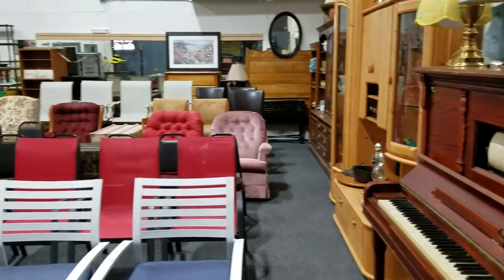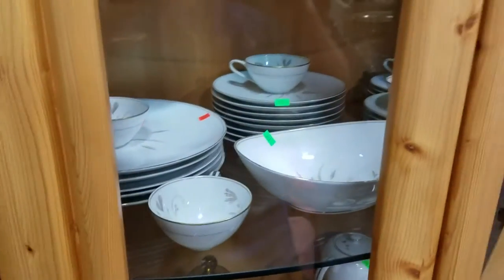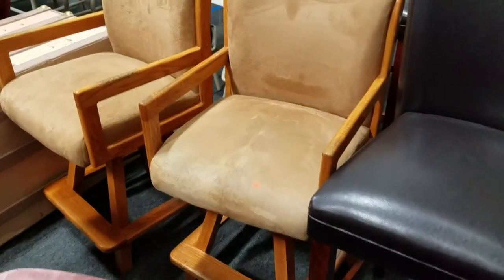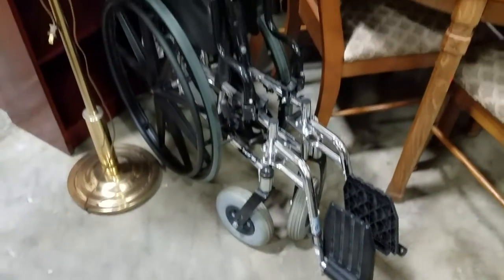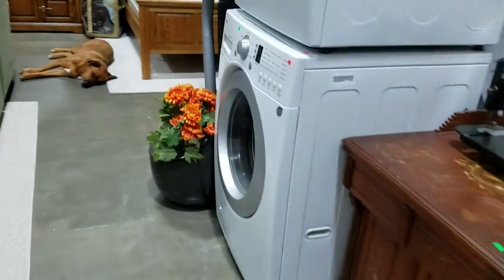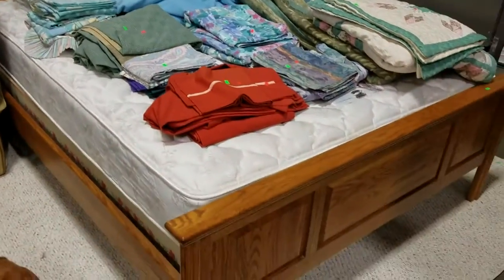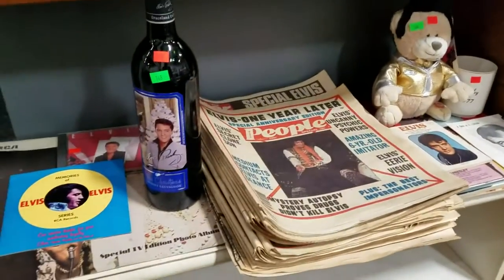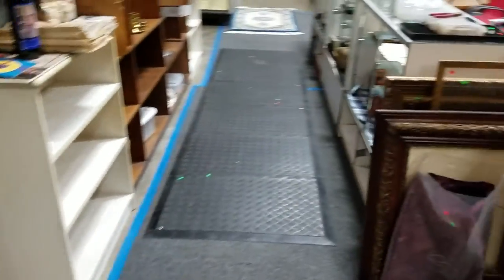6.24.16 Copper Estate & Furniture Auction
Friday June 24th @5:PM
Going to be another great auction this week with a lot of Estate & furniture items; Including Beds, Contemporary & Vintage Furniture, Dressers, Dining Tables, Sofa, Stackable LG Washer, Dryer, Refrigerator, Freezer, Easy Chairs, Kitchen Items, Home Decor, Steamer Trunks, Samsung TV, Artwork & so much more!